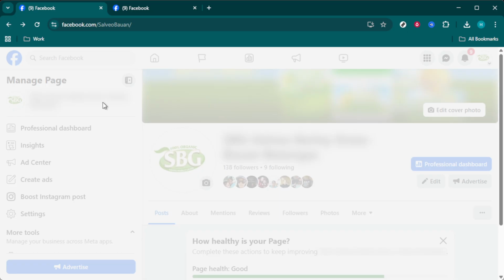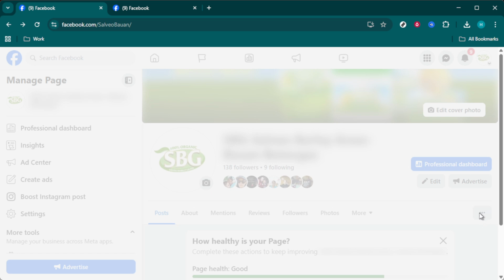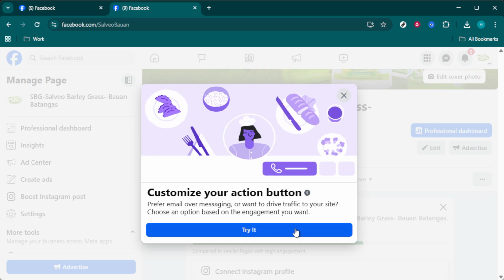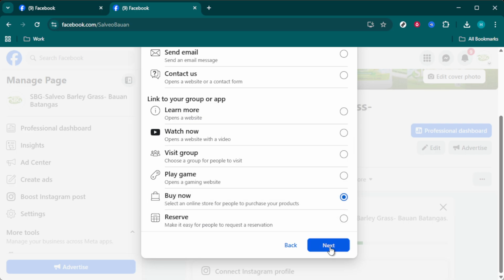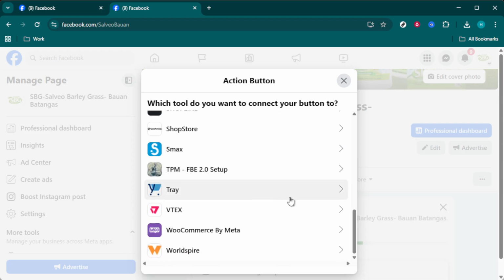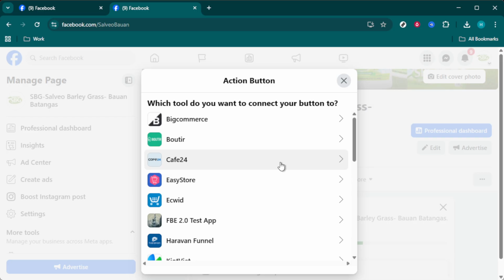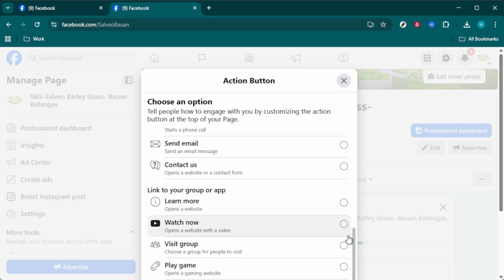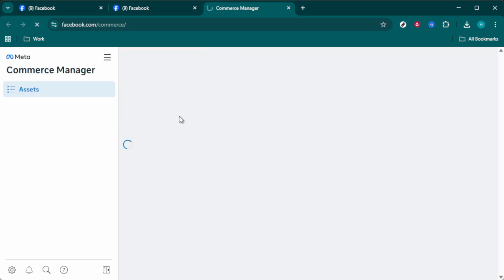How To Add 'Buy Now' Button On Facebook Marketplace (EASY)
Learn how to easily add a 'Buy Now' button on Facebook Marketplace and make selling faster and simpler! In this step-by-step tutorial, we’ll show you how to set up the button so buyers can purchase your items instantly. Perfect for beginners and small business sellers looking to boost their sales on Facebook Marketplace.

What You’ll Learn in This Video:

 ✅ How to enable the 'Buy Now' button on your listings
 ✅ Step-by-step instructions for Facebook Marketplace sellers
 ✅ Tips to increase sales and attract more buyers

Don’t miss out on making your Facebook Marketplace listings more convenient and professional!